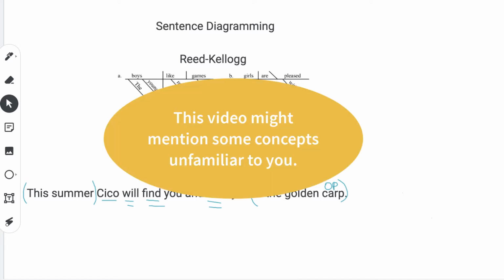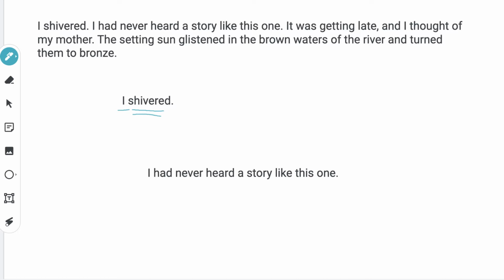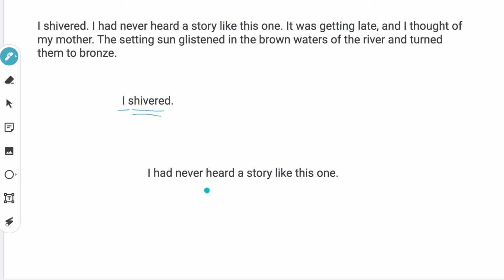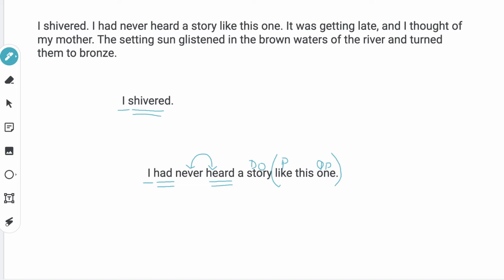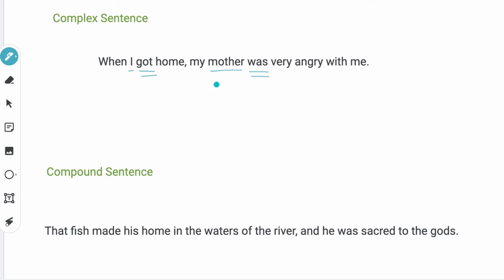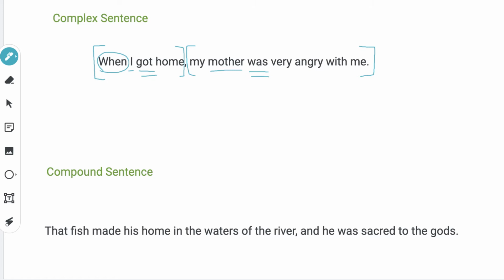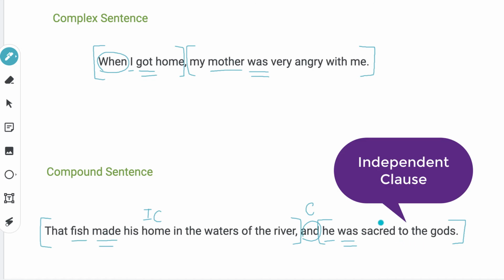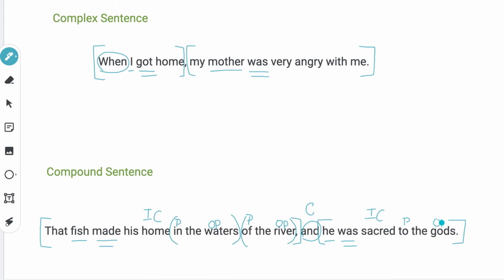Diagramming Nancy's Way